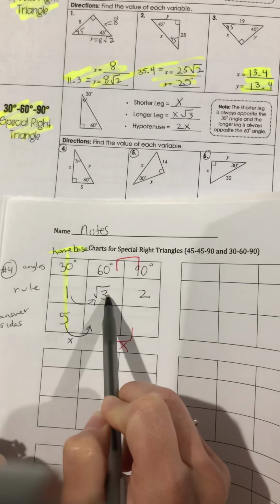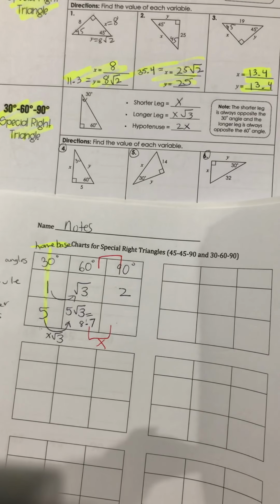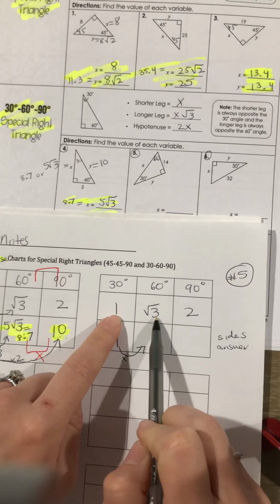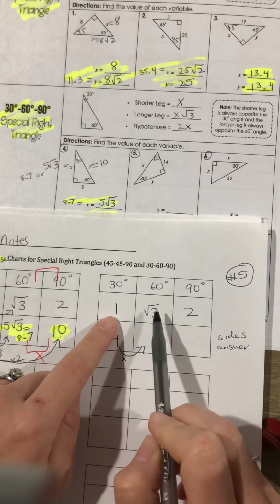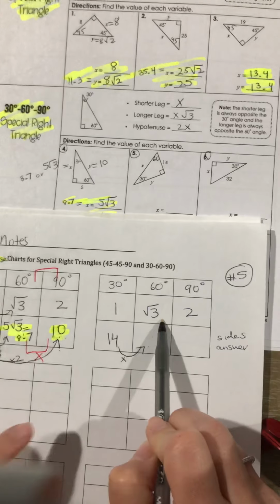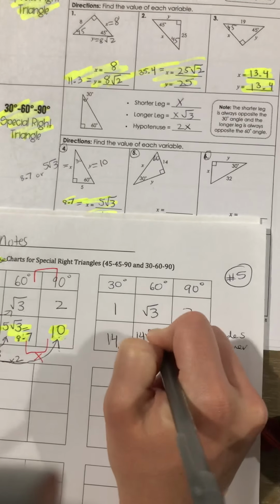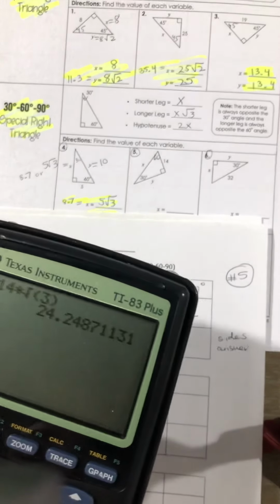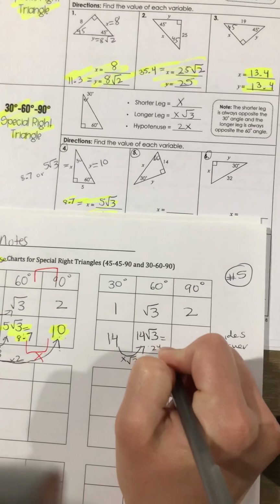Geometry Day 71 video 2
Geometry Ch 8 Special Right Triangle 30, 60, 90